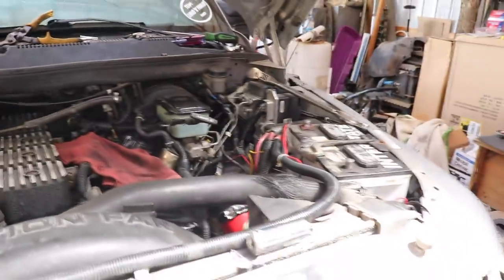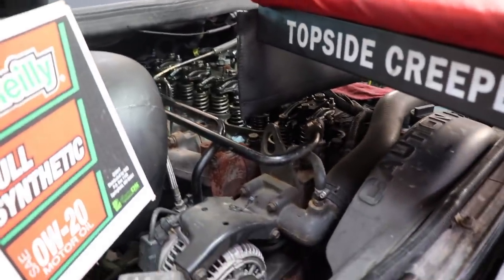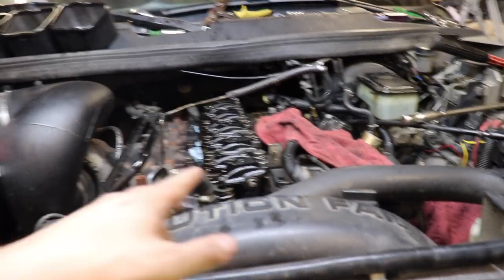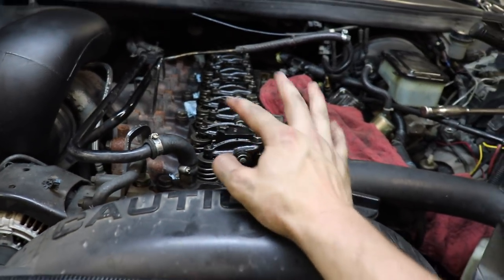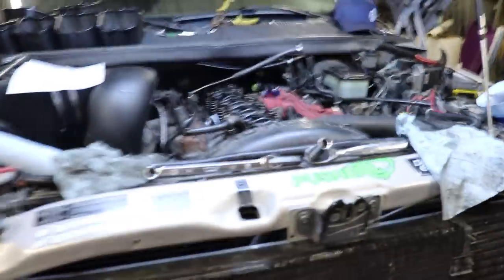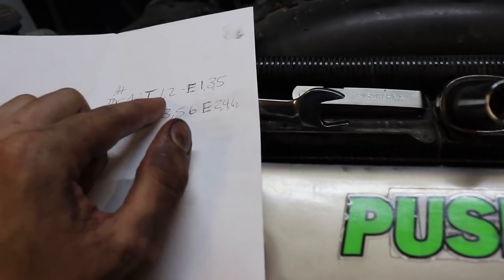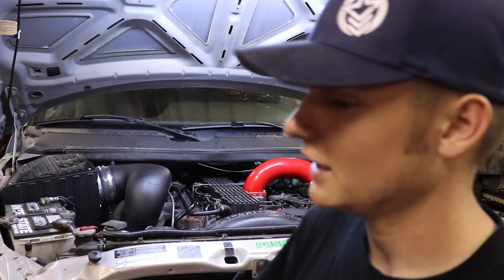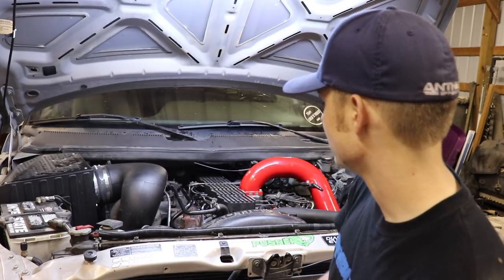ALL NEW PARTS IN THE 12V CUMMINS DUALLY!!! *TRUCK WON'T START*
Send stuff here:
U.S.A.
33X12.50R20 Patriot MT's
2.5 inch Leveling kit
Bilstein 5100 Series Set of Shocks
42" Curved AUXBEAM Light Bar
6" Light Bars
5 inch Exhaust
8 inch Exhaust Tip
4th Gen Tow Mirrors
**2002 F350 Powerstroke Build list!**
4" Muffler Delete Pipe
4" Muffler Clamps
more coming soon!)

Grill Insert
50 HP Injector upgrade
Gauges Pillar
Pusher Intake Systems
**2013 Super-Duty KingRanch build list!**
5" DPF Back Exhaust